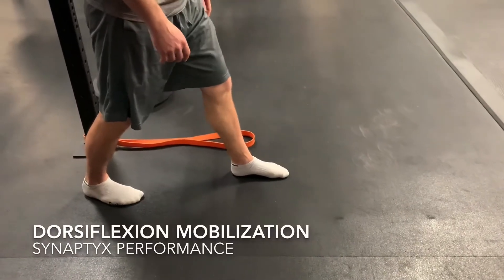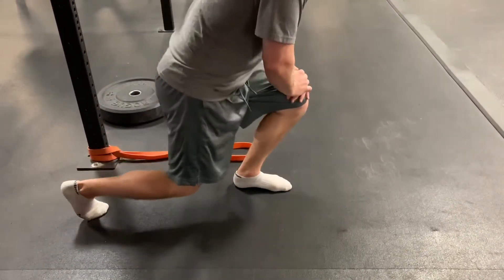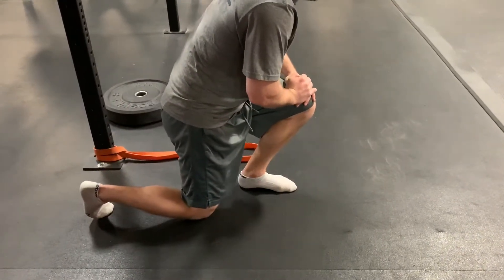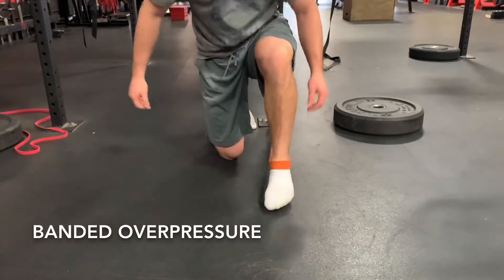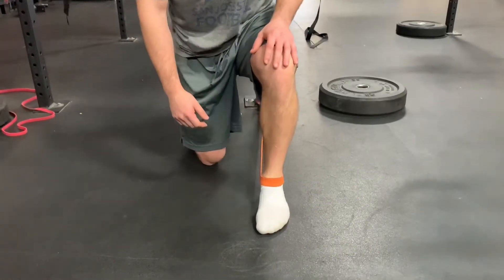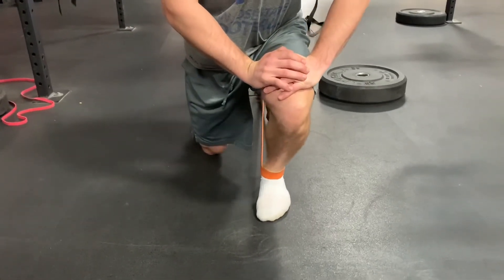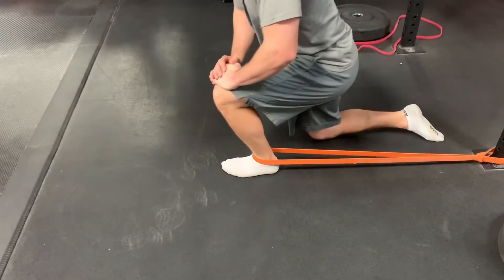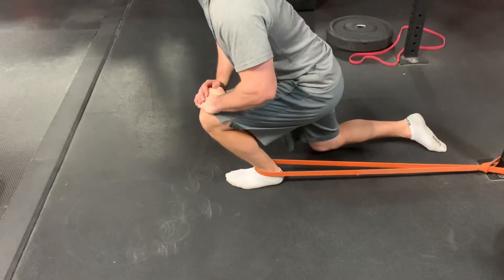How To- DORSIFLEXION MOBILIZATION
Video description of a Dorsiflexion mobilization for the ankle joint.
SynaptyxPerformance.com